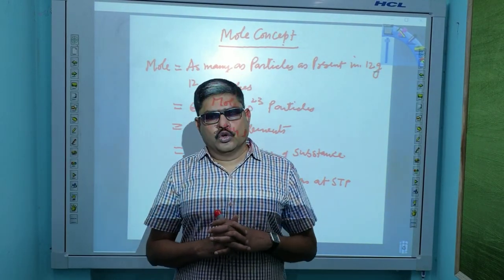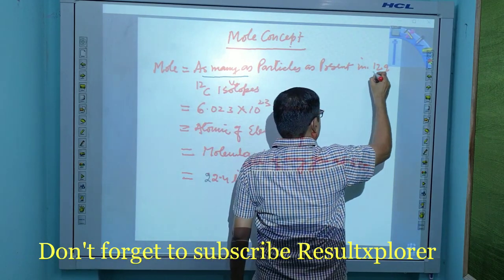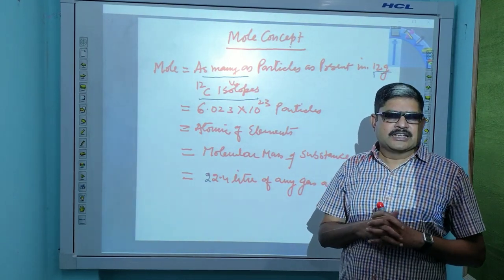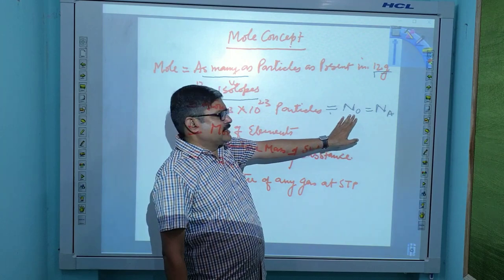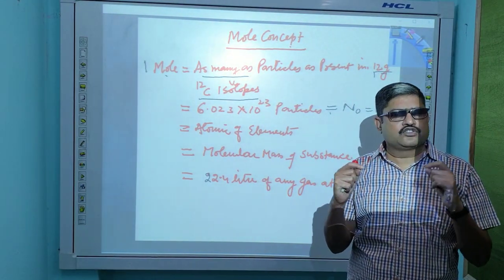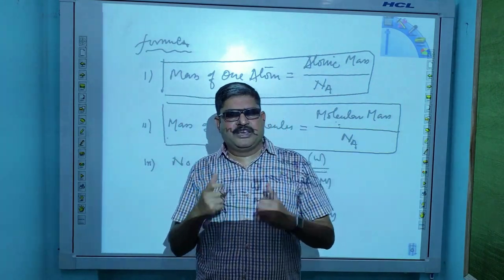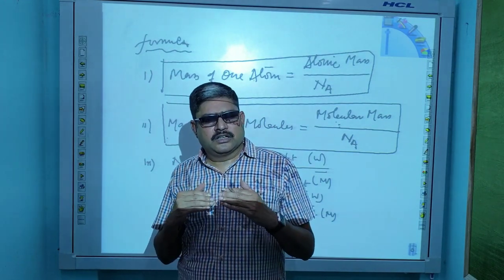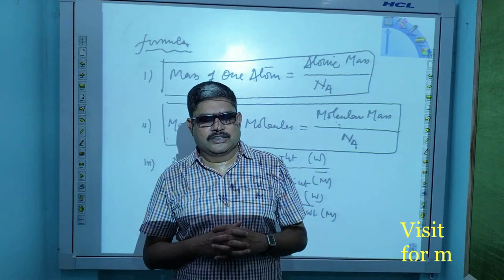Mole Concept | Complete Mole Concept | By Best Chemistry Faculty | Vinay Mishra sir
*"resultxplorer"* India's first Virtual class room Offering a world-class Live online two interactive education for 15000+ students in 10+ cities and International presence.

*Features of "resultxplorer "*
1.Expert guidance from two interactive Virtual classroom
2.Online test
3.Online study Material
4.24x7 Doubts clearing
5.24x7 Digital Library
6.Career Counseling